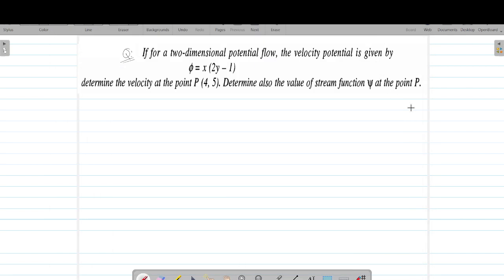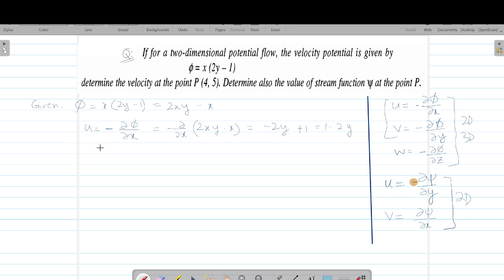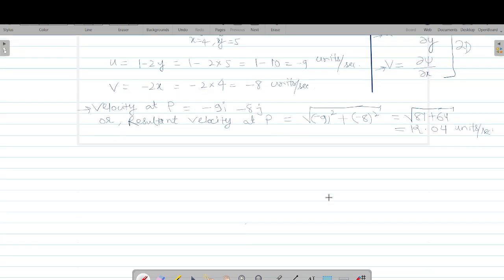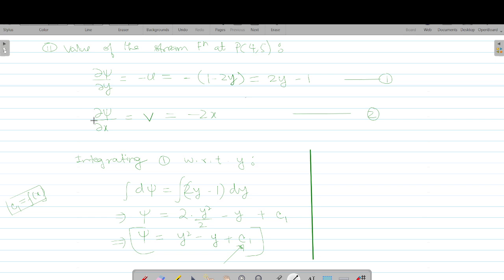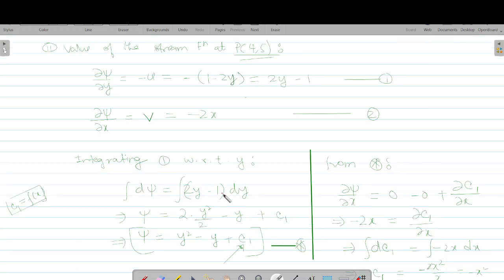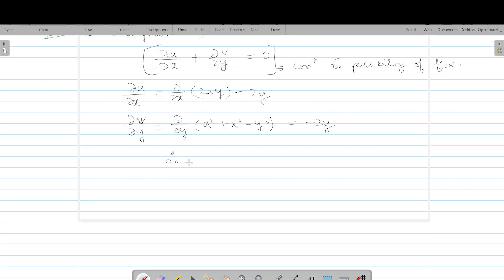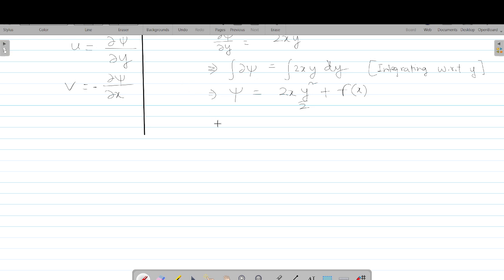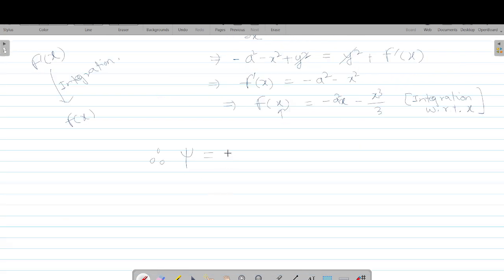Velocity Potential Function and Stream Function Numericals || Fluid Mechanics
🎯 Velocity Potential Function & Stream Function | Numericals Solved Step-by-Step

Welcome to MechE Lounge! In this video, we dive into numerical problems involving the Velocity Potential Function and Stream Function, two essential concepts in fluid mechanics used to describe fluid flow.

In this session, you'll learn:
✅ How to solve numerical problems step-by-step
✅ The relationship between velocity potential (φ) and stream function (ψ)
✅ How to derive velocity components from potential and stream functions
✅ Key tips and tricks to tackle exam questions with confidence

This video is perfect for engineering students studying fluid mechanics or preparing for exams like GATE, ESE, or university-level courses.

📘 Topics Covered:

Basics of φ and ψ

Cauchy-Riemann equations

Example problems with detailed solutions